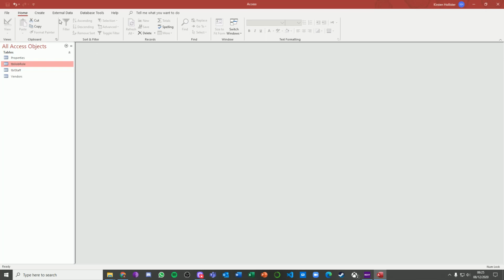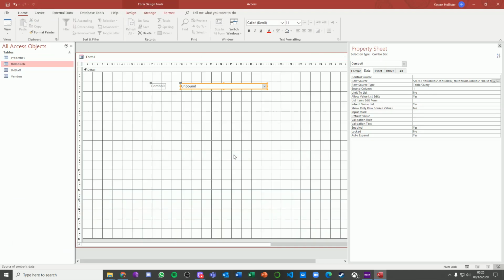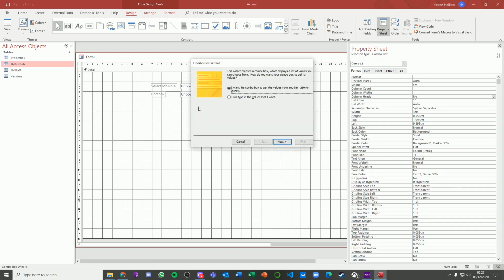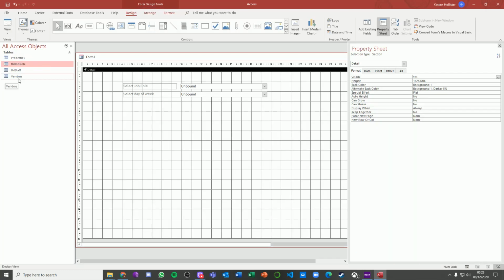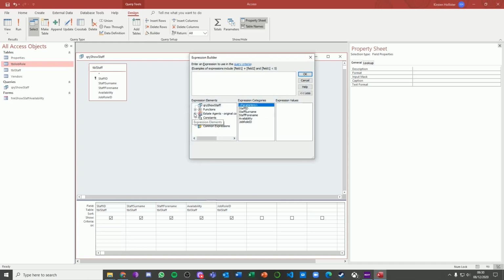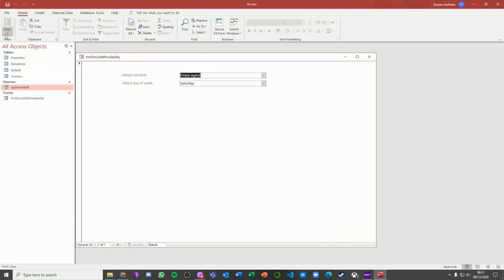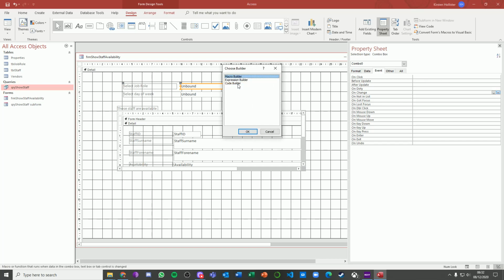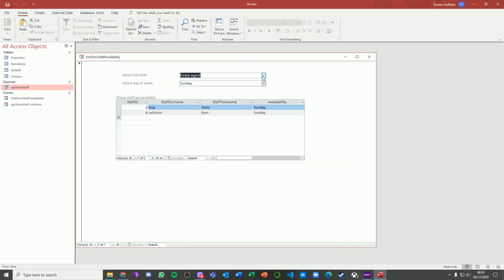Estate Agent Database - Activity 7 - Selection form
This video shows you how to create a subform that displays records depending on the selection you make. It was created as a walkthrough for the estate agents database

Microsoft Access is a database management system (DBMS) that is part of the Microsoft Office suite of productivity software. It allows you to create and manage databases, as well as create and modify forms, reports, and other database objects.

You can use Access to store and manage large amounts of data, and then use that data to create reports, forms, and other documents. Access also includes tools for creating relationships between different data tables, and for creating queries to extract specific pieces of data from the database.